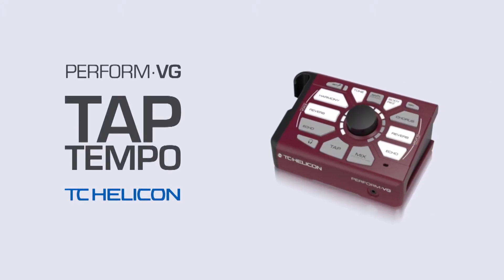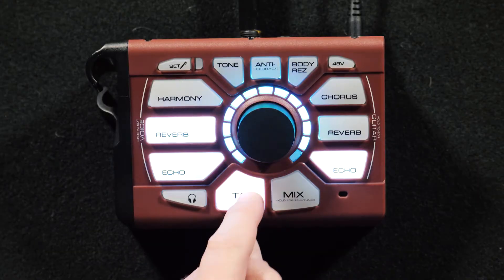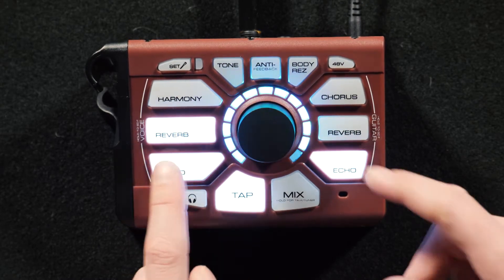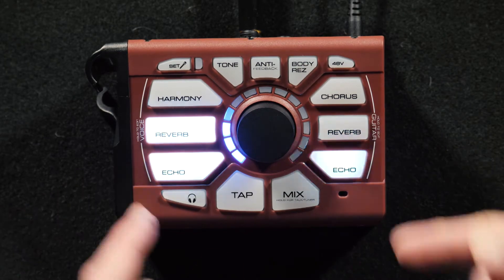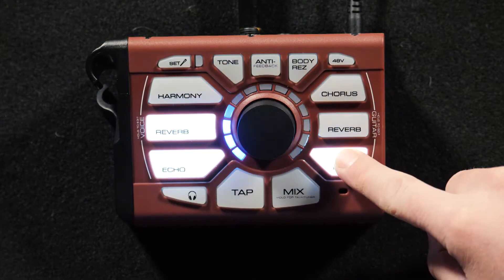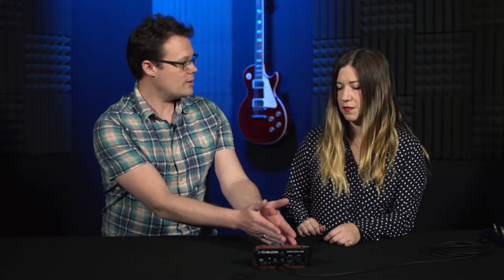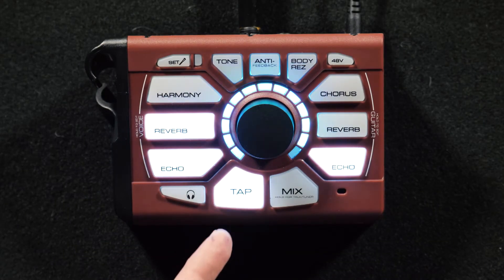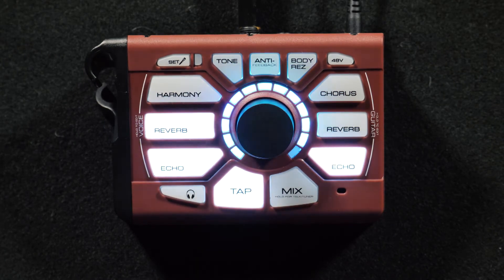Perform-VG Video Manual: Tap Temp - 13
TC Helicon Perform-VG Video Manual with Craig Fraser and Elli Hart.  If reading a manual is not your bag, let us show you how it’s done! You can also download the full manual at the link below and follow along with us.  So grab your Perform-VG and let’s get started!

Product Info:

-Groundbreaking vocal and acoustic guitar effects processor for your mic stand lets you create amazing performances instantly

-Add 2 voices of NaturalPlay Harmony controlled by your guitar

-Studio quality reverb puts your voice and guitar in the perfect physical space

-Ear-catching echo adds interest at just the right moment

-Anti-Feedback protects you from unwanted mic squeals

-High-quality, low-noise mic preamp for pristine vocals

-USB for convenient firmware updates

-Optional SWITCH-3 or SWITCH-6 foot switch for extended performance control

-Mic Control gives you remote effects access via our MP-75 and MP-76 mics

-3-Year Warranty Program*